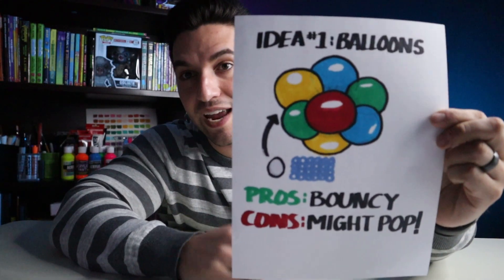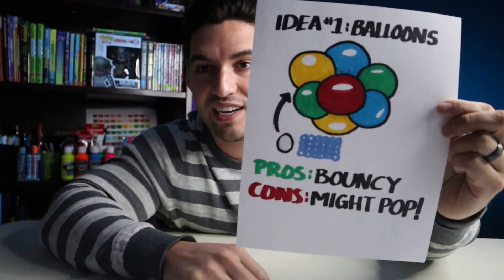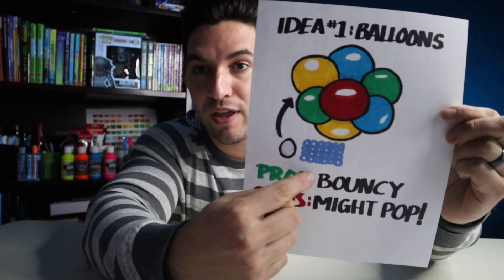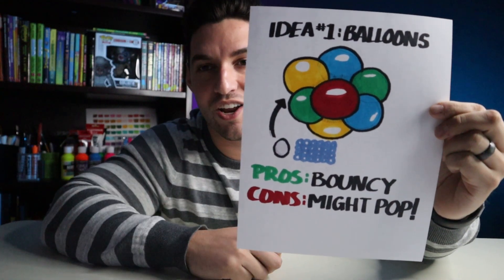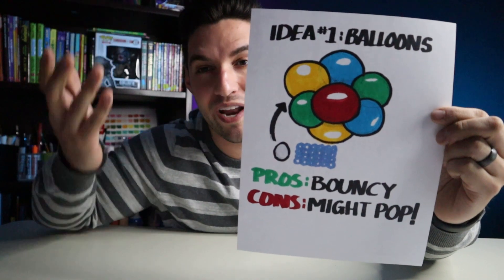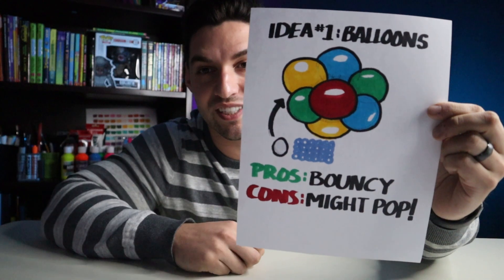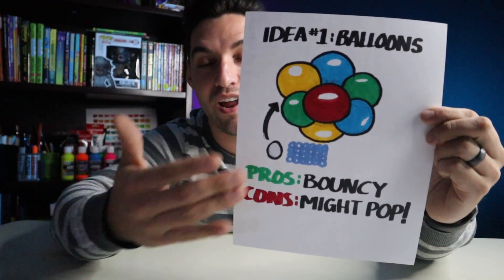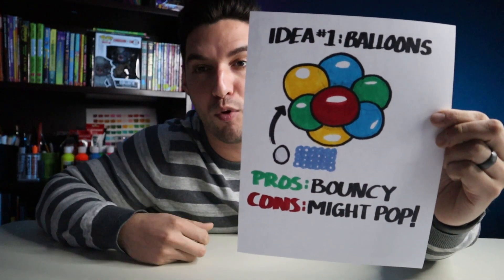Ultimate Egg-Drop Experiment Lesson 2 | Science Experiments for Kids at Home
Welcome to the Ultimate Egg- Drop Experiment! In this multiple lesson science unit, I will walk you through the engineering design process to help solve the age-old egg-drop experiment. This string of lessons will contain egg-drop experiment ideas that work. Science Experiments for Kids at Home